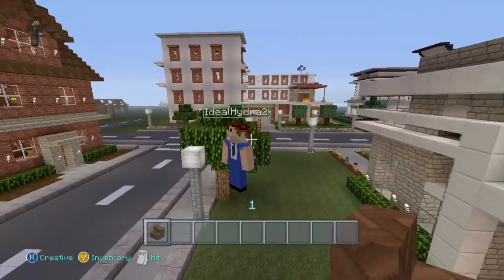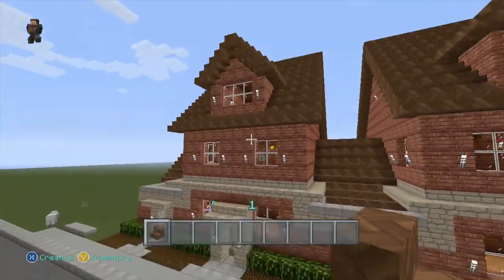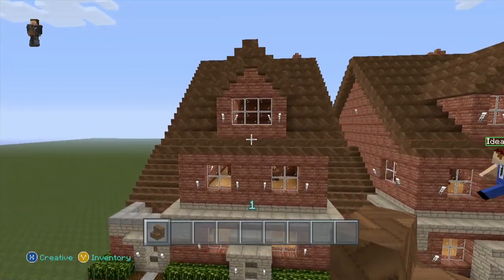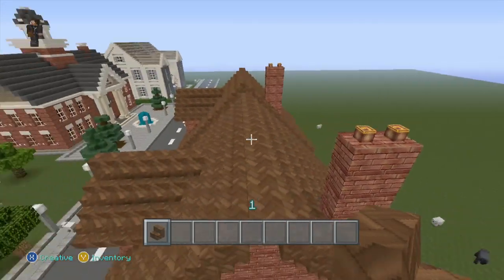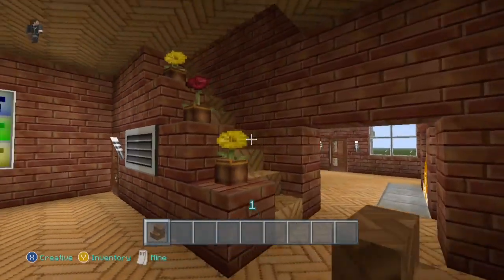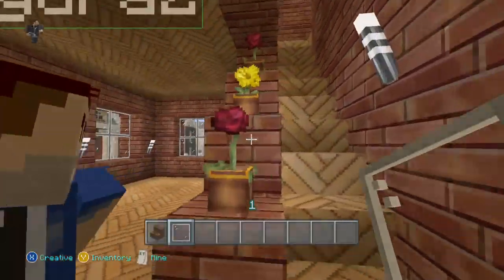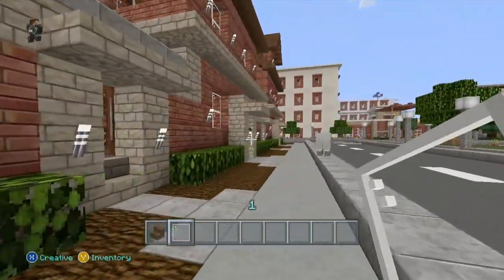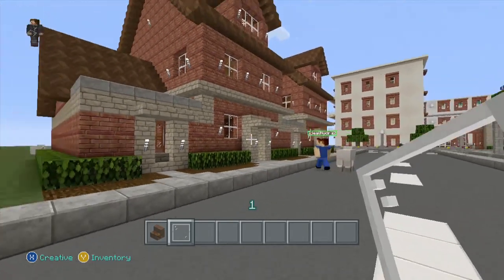Minecraft: Townhouse / Apartment / Condo -- Tour (City Texture Pack) -- Xbox 360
Since the first apartment building I built was a great success, I've done another apartment type of building... Some may call it a townhouse, while others call it an apartment or a condo.

This video series will be five (5) parts long, so it's a shorter tutorial series! Part One coming on Friday!! Part Two on Saturday!! Part Three on Sunday!